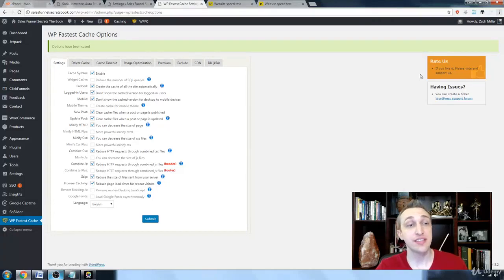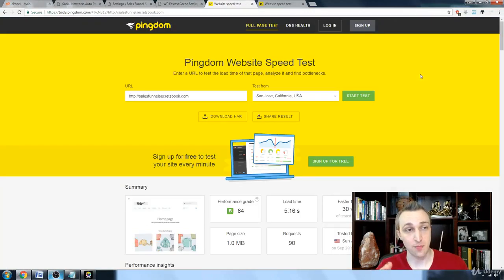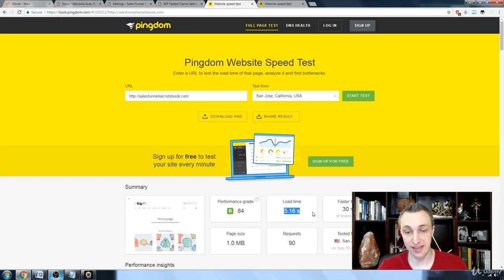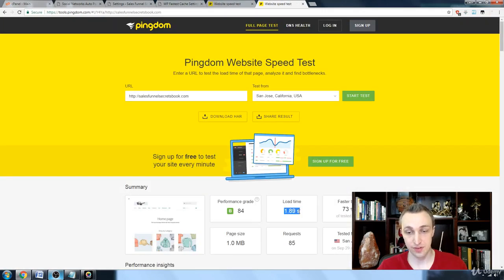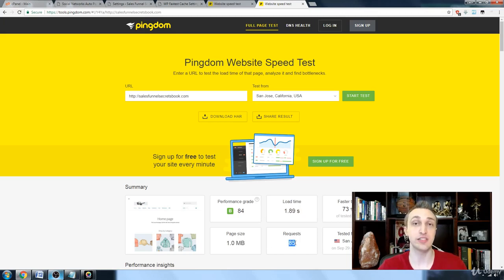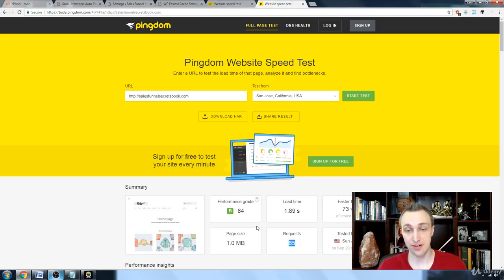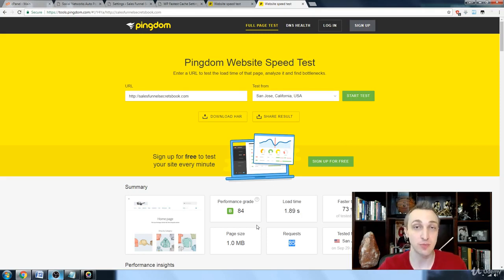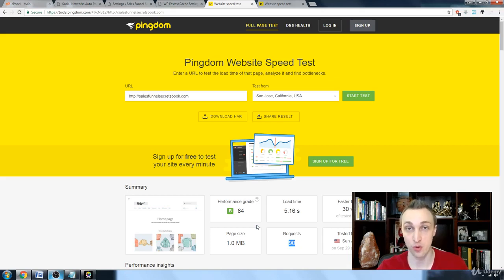[BASIC] Lesson 22 : WordPress Cache Speed Test [On-Page SEO Optimization]